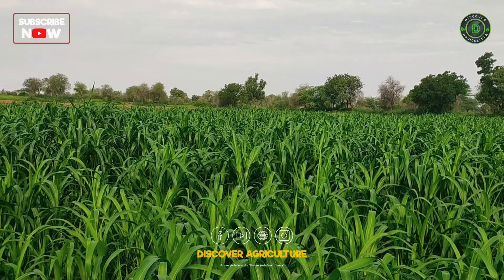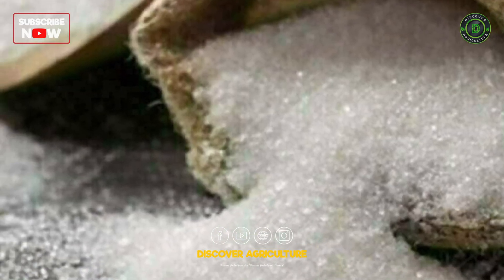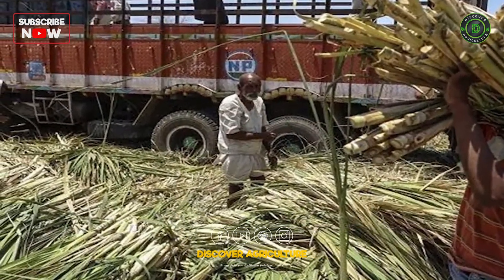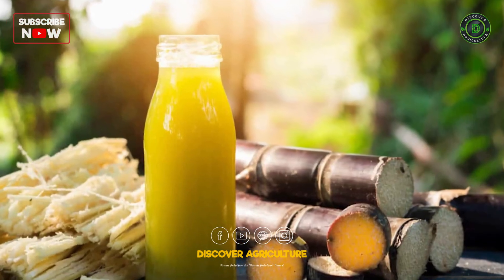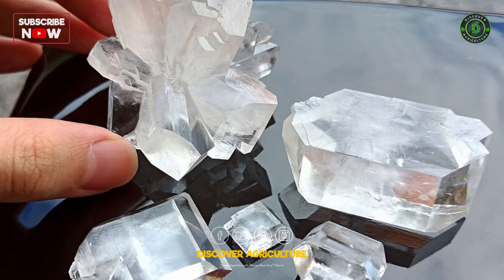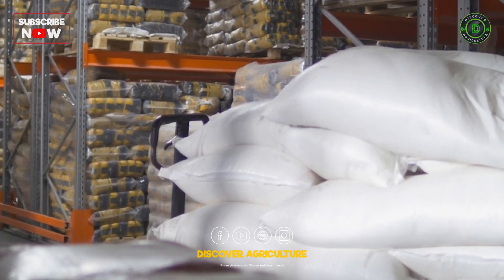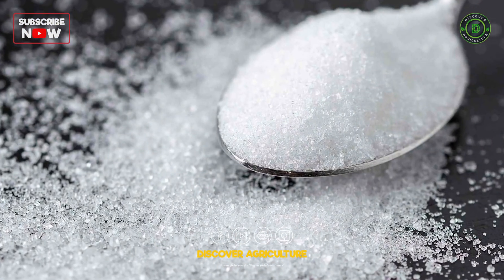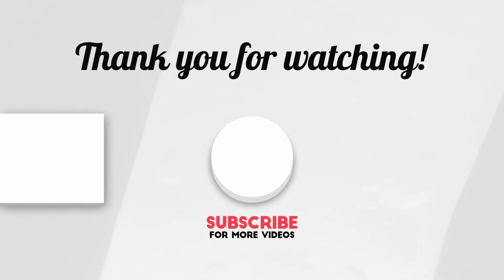How SUGAR is made from Sugarcane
Join us on a sweet journey as we explore the fascinating process of how sugar is made from sugarcane! From the lush fields to the crushing mills, witness the transformation of vibrant green canes into the granulated sugar we love. Discover the science behind extraction, purification, and crystallization, and learn about the environmental impacts and sustainable practices shaping the future of sugar production. Sweeten your knowledge today!

0:00 Introduction
0:21 Harvesting Sugarcane
0:39 Extraction of Juice
0:57 Purification
1:16 Boiling & Evaporation
1:35 Crystallization
1:56 Conclusion